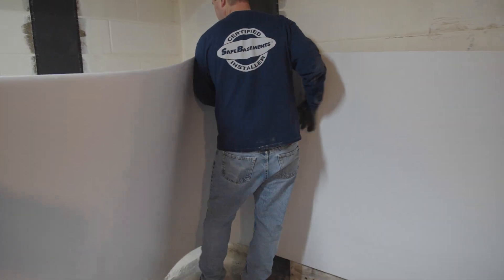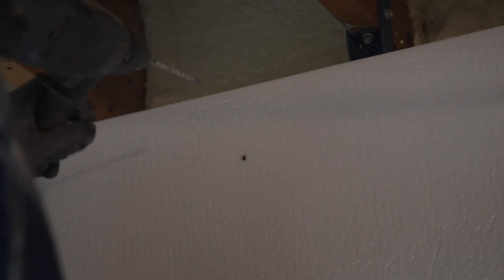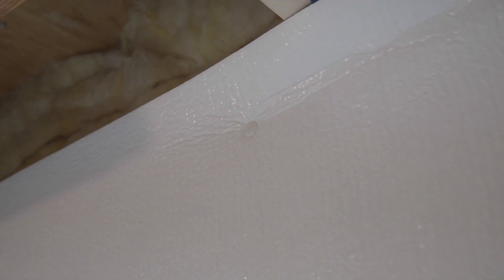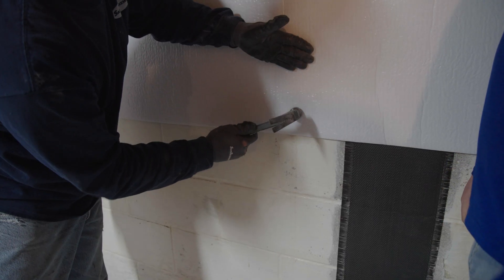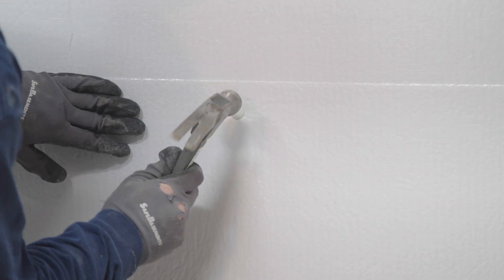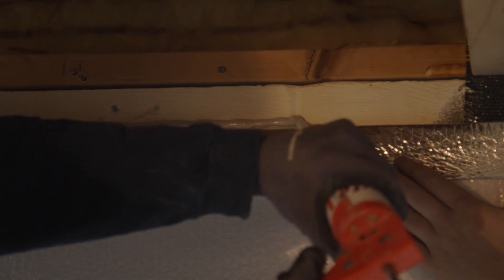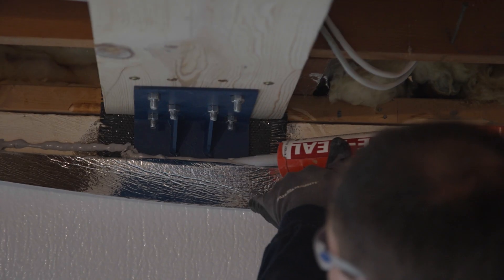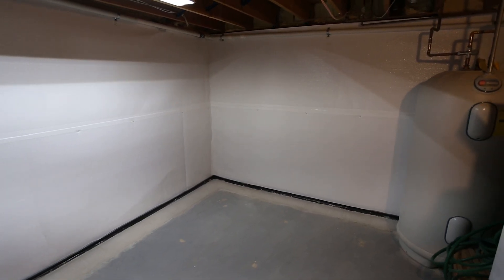SafeBasements™ Encapsulation Installation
A tutorial on how to install our SafeBasements™ Encapsulation products.
Our vapor barrier prevents radon gases from entering the crawl space, due to its sealed design. This product is designed to enhance water drainage beneath the floor liner, and due to its 100% polypropylene construction, will not break down or rot, unlike conventional fabrics. Depending upon the location, SafeBasements™ has different liners, for different situations. For colder areas of the country, we offer radiant and heat retaining liners to hold the heat in your home, reducing heating costs. All SafeBasements™ products are antimicrobial, and constructed from fire-retardant materials.
If you want to learn more about Encapsulation installation or contact your local SafeBasements™ dealer.

Created by SafeBasements, Inc. 2023